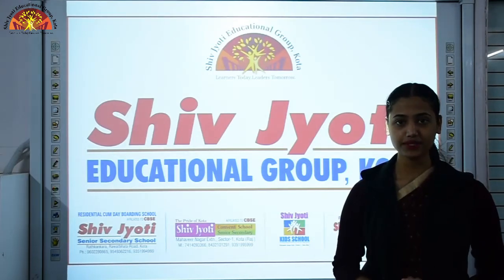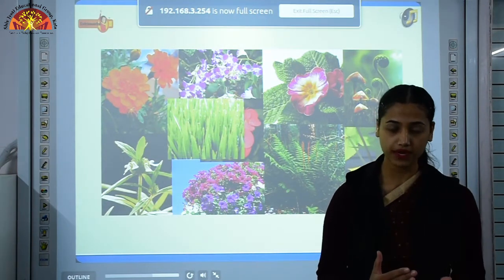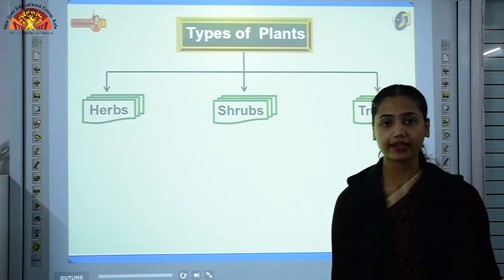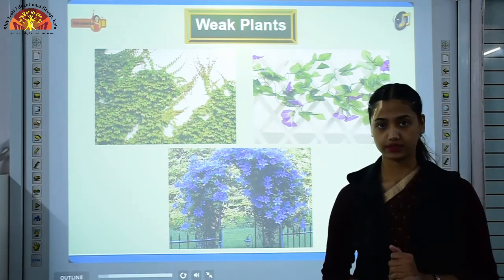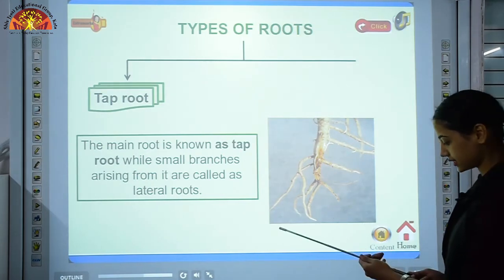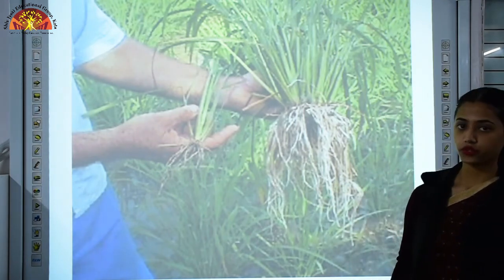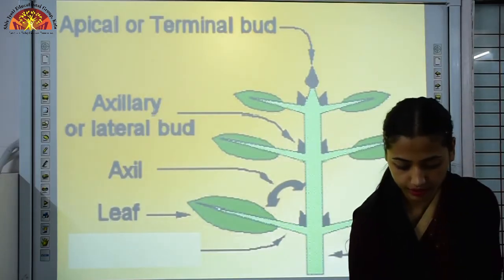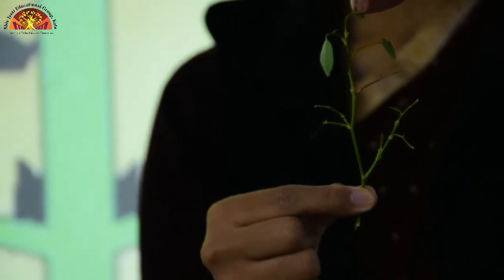6 Science Ch 7 Part 1